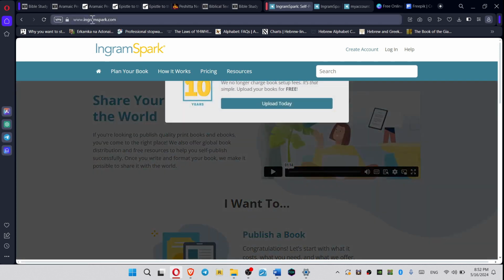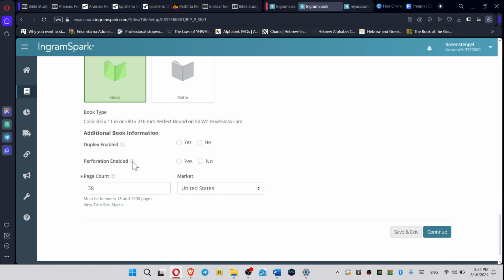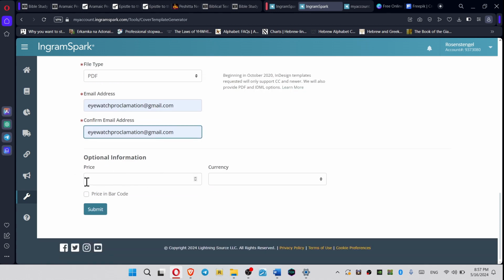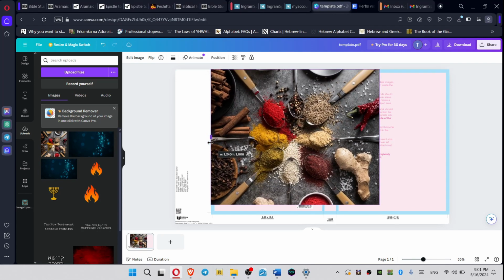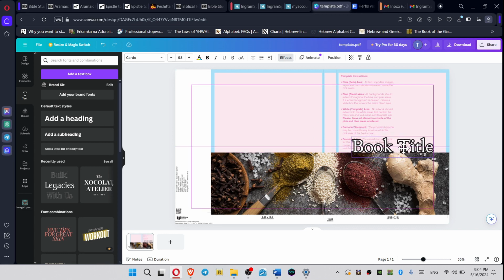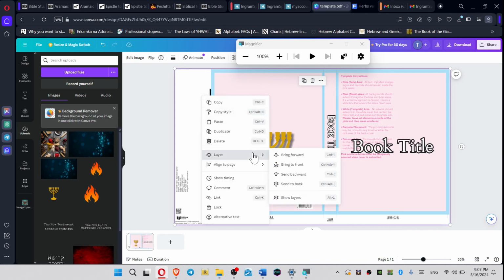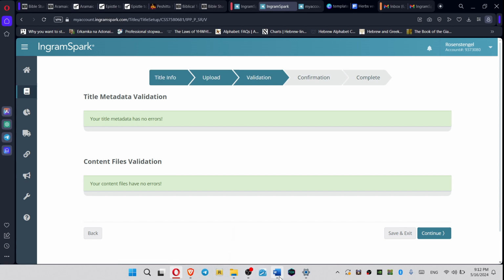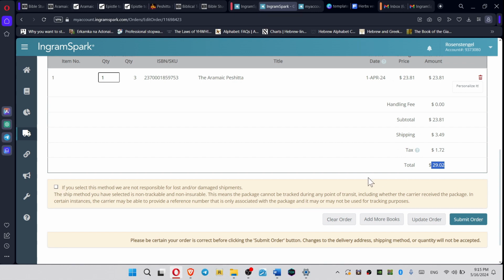How to Self Print Books Using Ingram Spark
This video tutorial will show you how to self print books using ingramspark. Self printing means printing books just for personal use, not to sell or distribute online or in book stores.

I put a few links in the comments section until Youtube approves my request to add links to my video description section.

Go to the timestamp 4:46 for How to make the Book Cover
Go to the timestamp 17:52 to Continue Setting your Book up